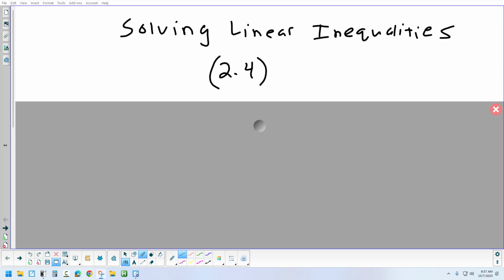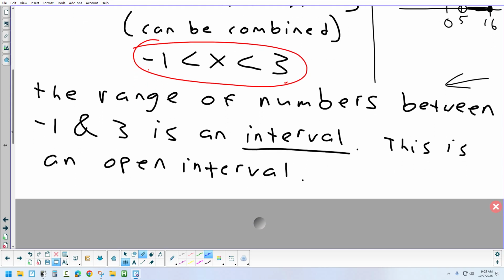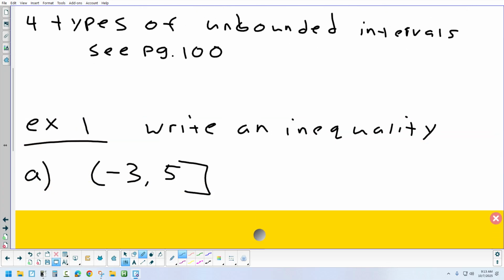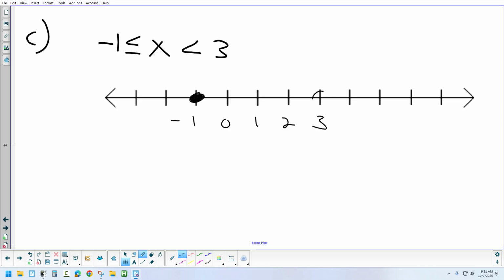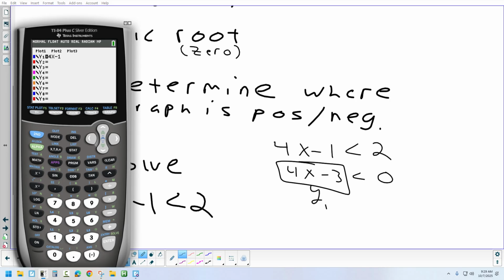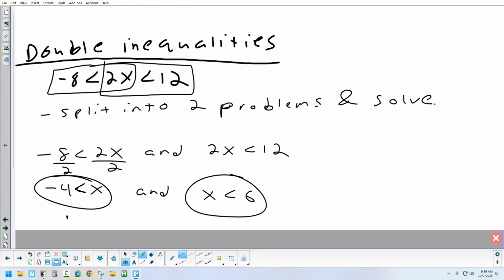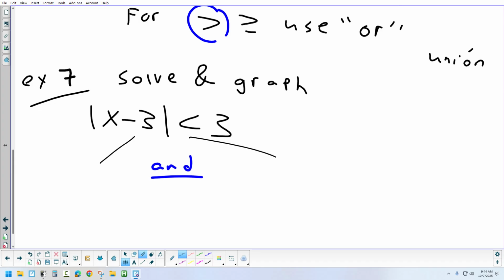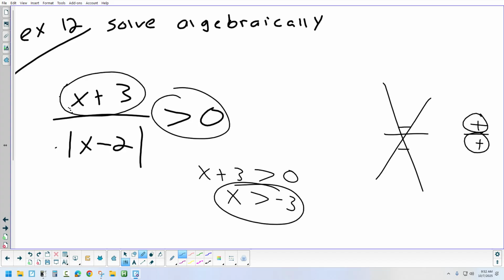2.4 Solving Linear Inequalities 10-7-25